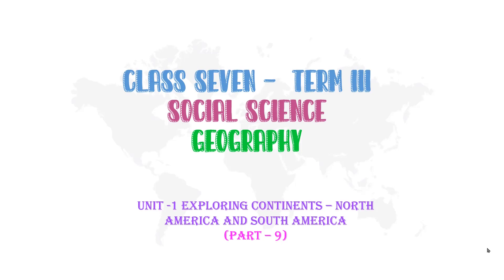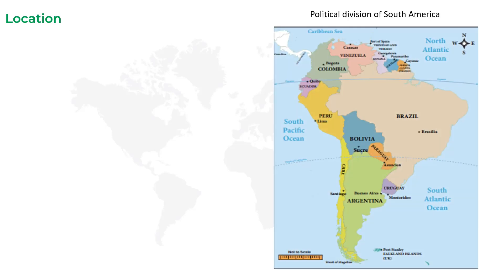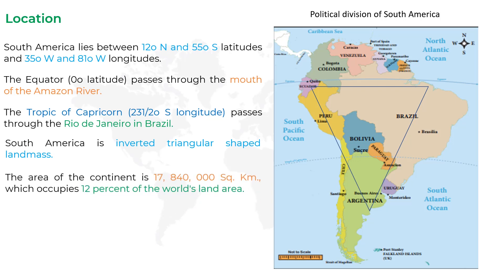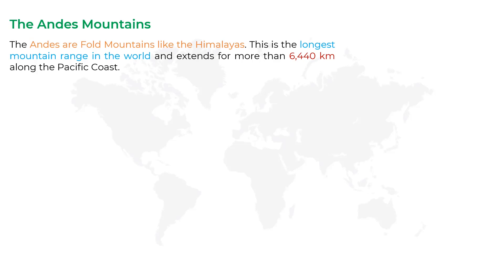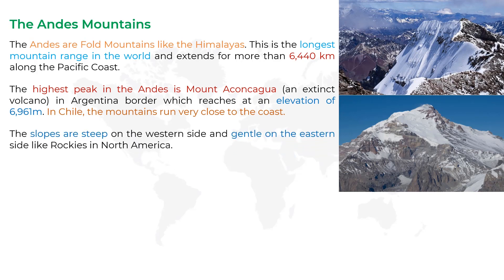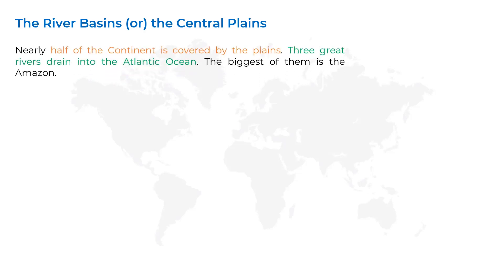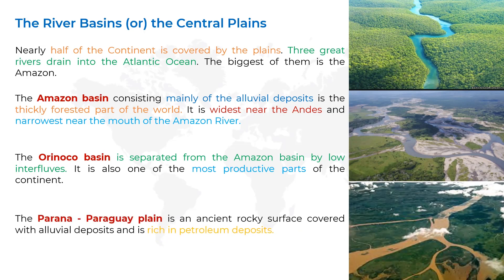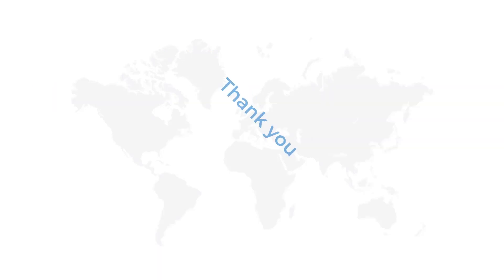Std 7 (Term III)(Part 9)Ln 1 Geography- Exploring continents North America and South America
Std 7 (Term III) Part - 9 Ln 1 Geography- Exploring continents North America and South America - South America